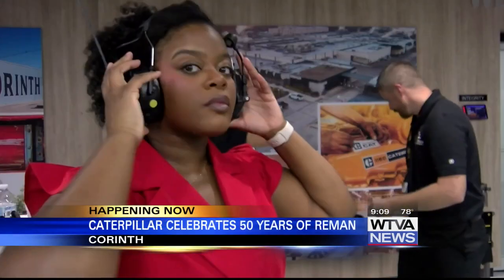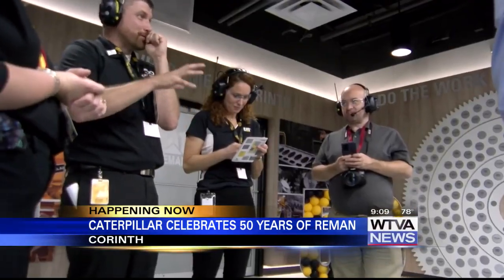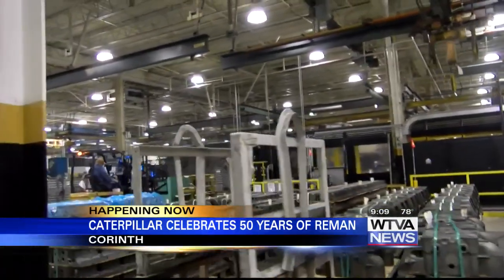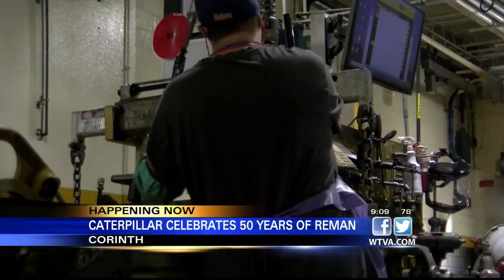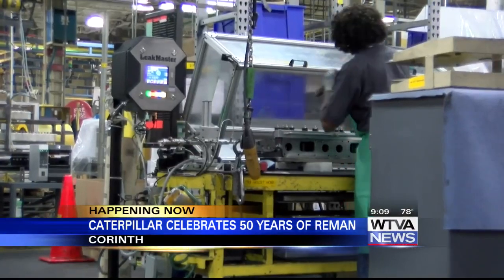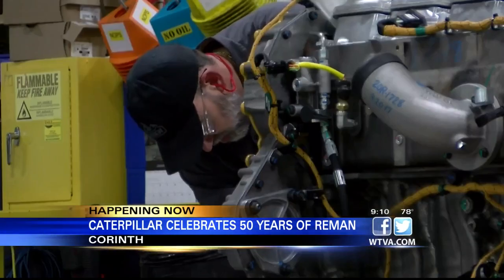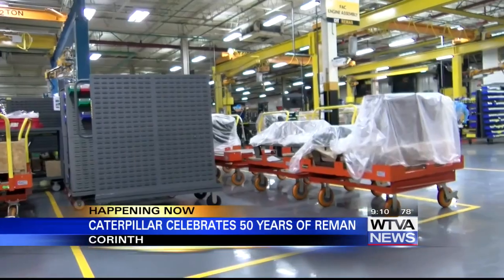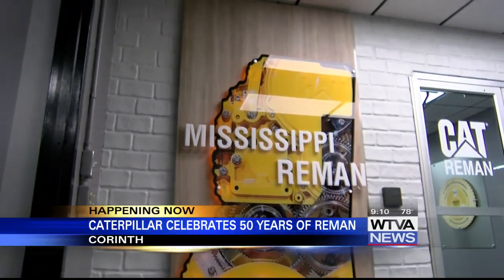Corinth Caterpillar plant celebrates 50 years of remanufacturing